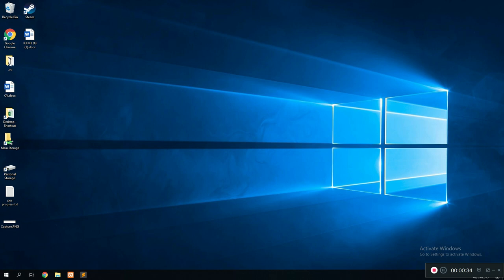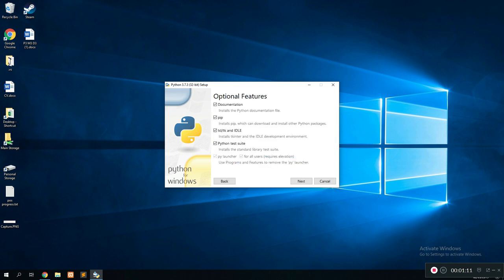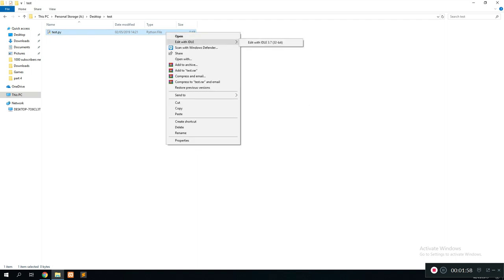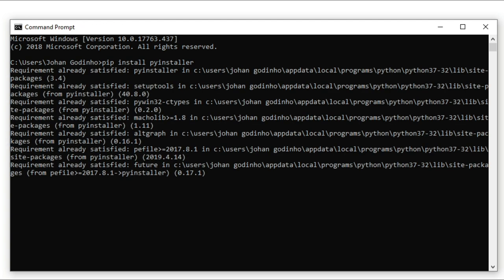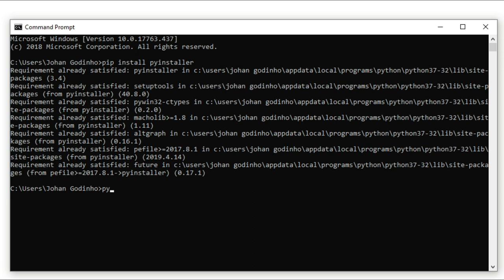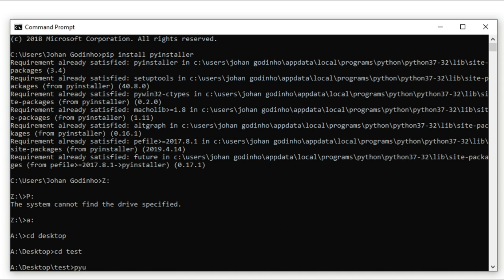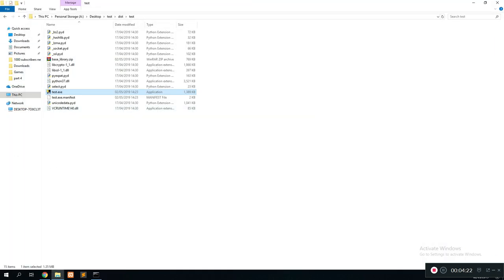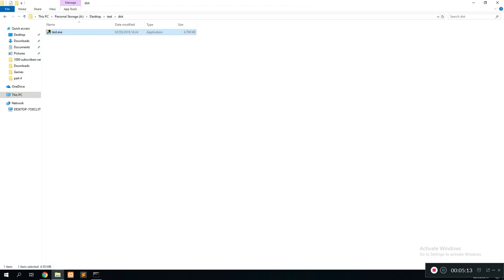How to convert any python (.py) file into windows executable (.exe) file - Simple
How to convert any python (.py)  file into windows executable (.exe) file. This video is just a simple tutorial based on how to use PIP in python to convert any python files into windows executable files. This tutorial is very simple and basic to follow.

Thanks :). If you would like any new videos leave them in the community tab.